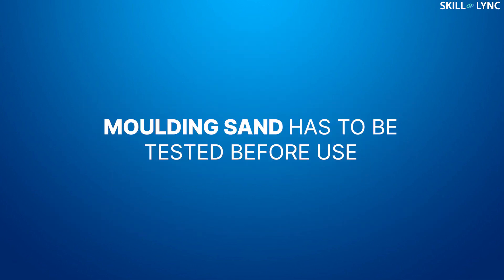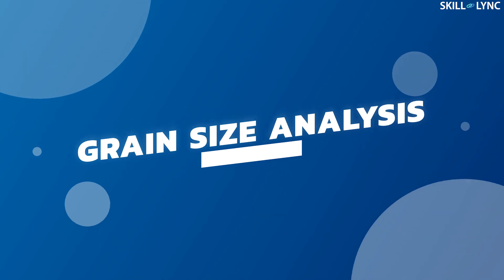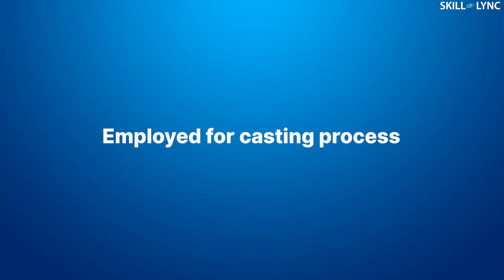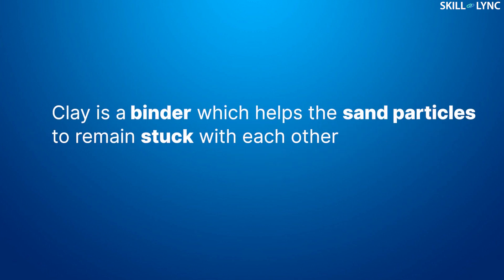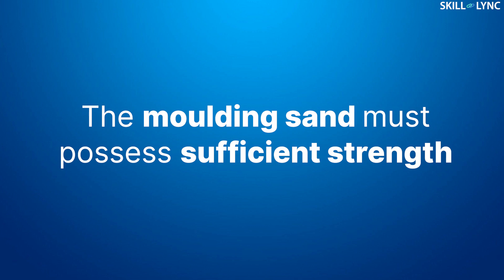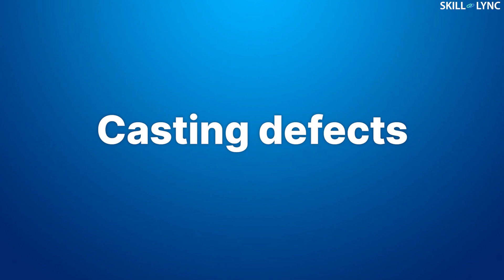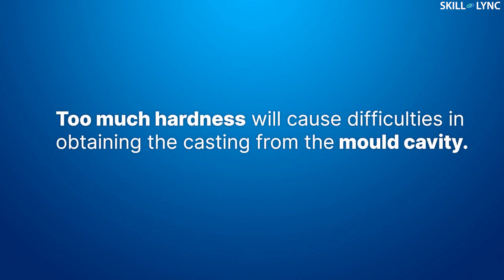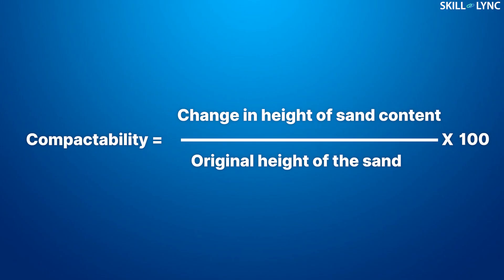How do we Test Moulding Sand | Skill-Lync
Hey everyone! Welcome to our new session on casting processes!

In the previous video, we talked about moulding sand properties. We are going to discuss the testing of moulding sand. The moulding sand before being put to use is first tested. During the test, if the moulding sand is determined to possess the six properties, it will be used for the sand-casting process. These properties are Porosity, Flowability, Collapsibility, Adhesiveness, cohesiveness and refractoriness.

Proper testing of sand is required to ensure that the sand being used for production possess the required properties. Hence, it can be ensured that the product obtained has excellent quality and minimal defects.

There are several tests that are conducted on moulding sand, and these tests are
Grain size analysis.
Moisture content testing.
Clay content testing.
Strength test.
Permeability test.
Hardness test, and finally
Compatibility or Flowability test.

About Skill-Lync